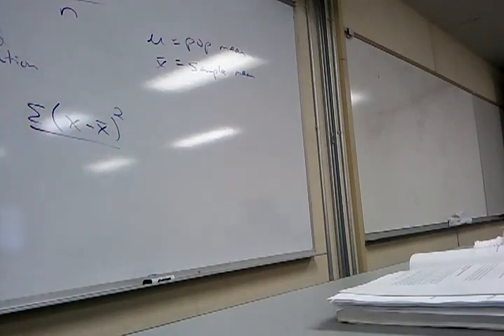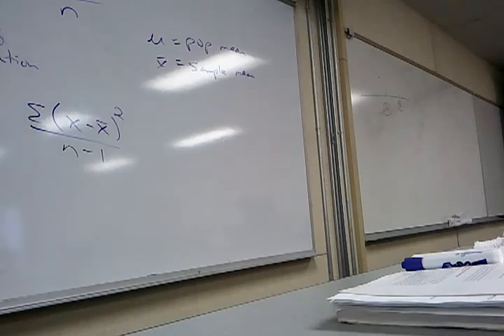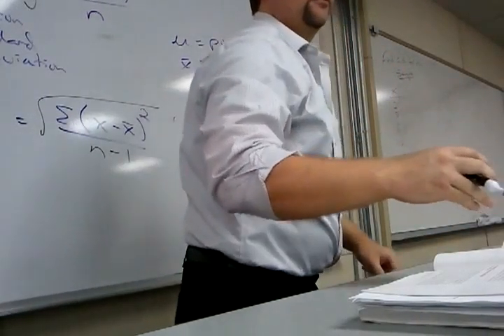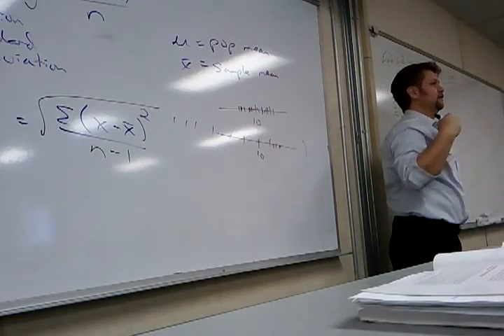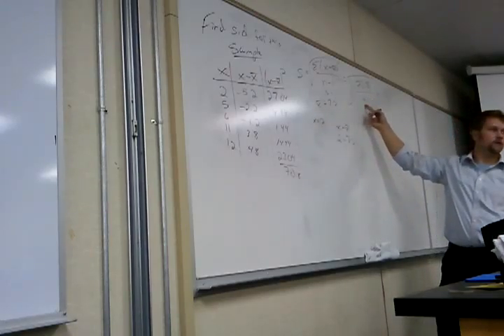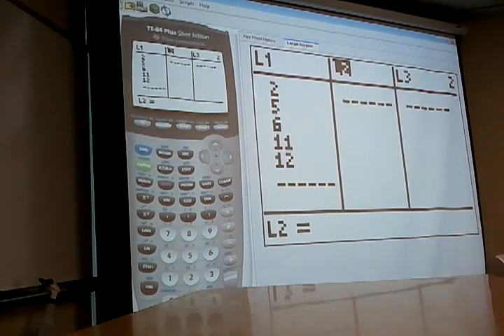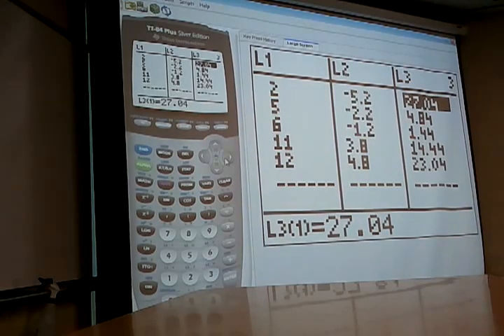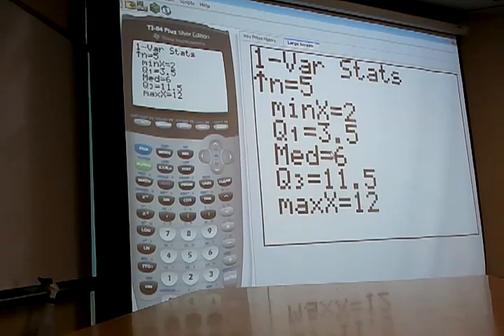Math 160, September 13 Lecture